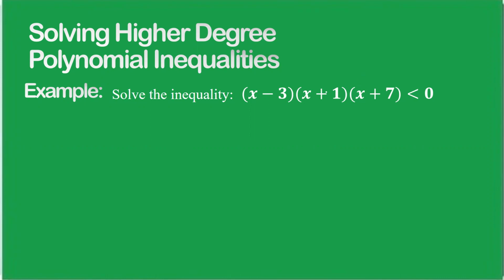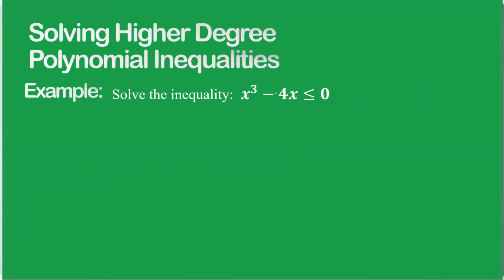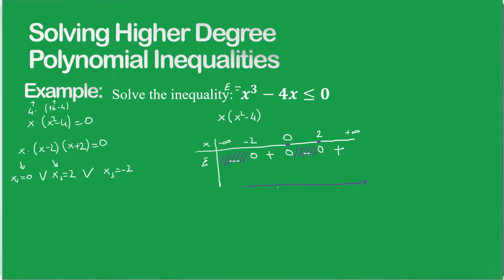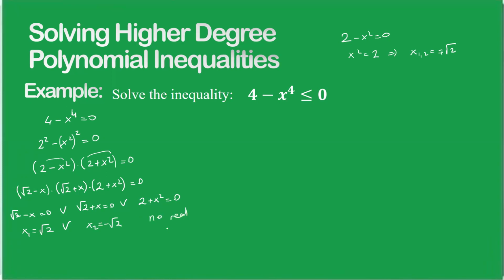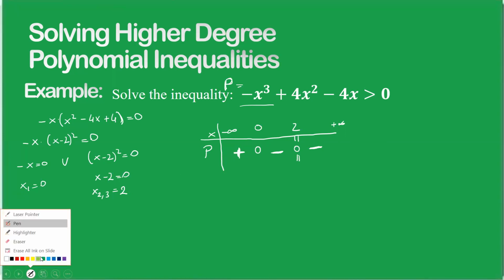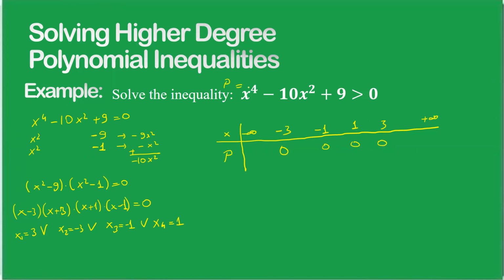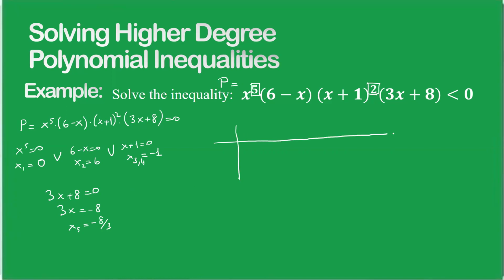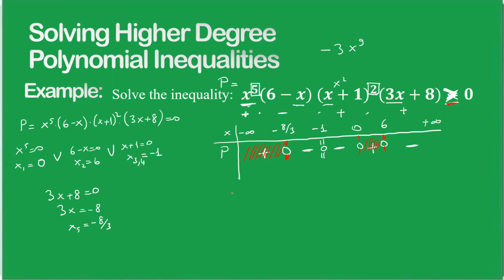Solving Higher Degree Polynomial Inequalities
How can we solve higher degree Polynomial Inequalities?